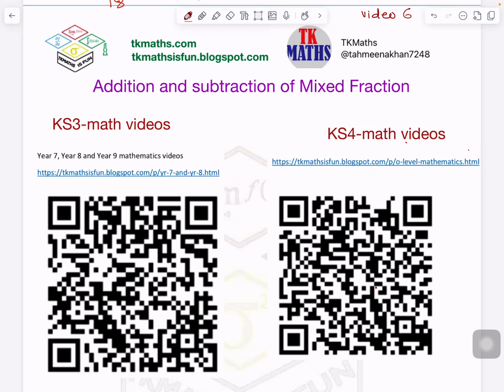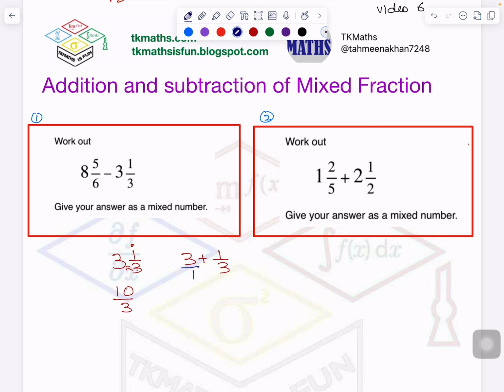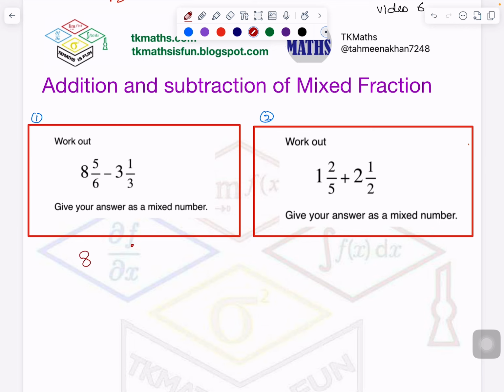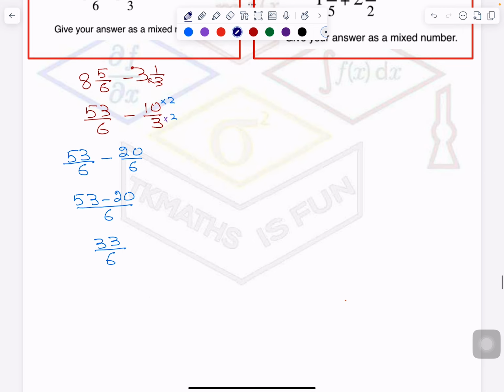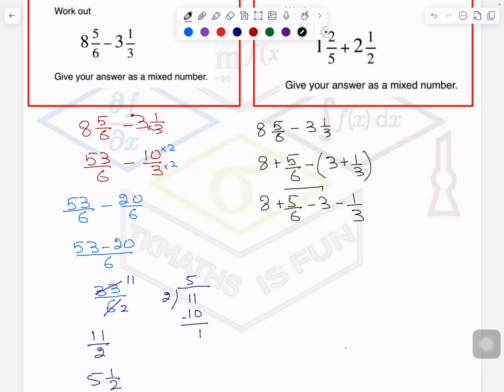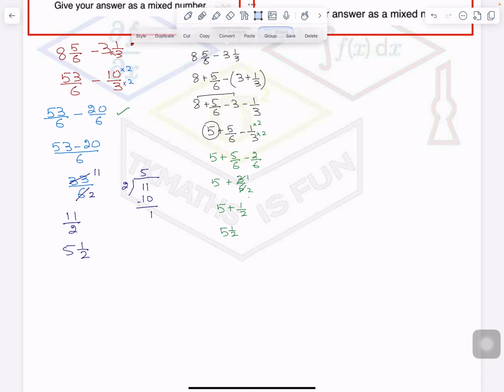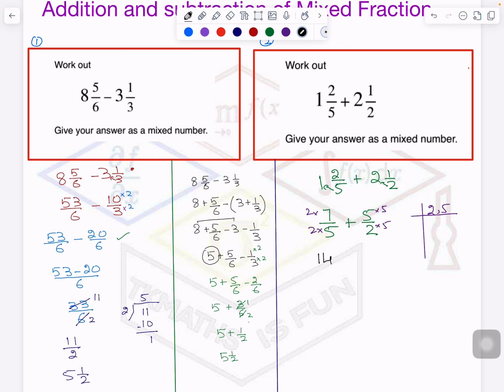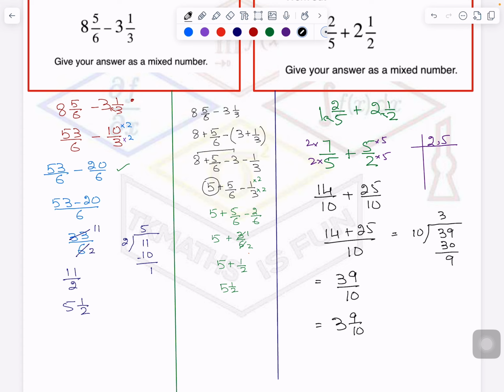TKMaths KS3 Fraction _ Addition and subtraction Mixed fraction video 6